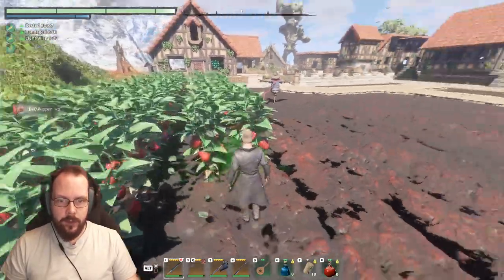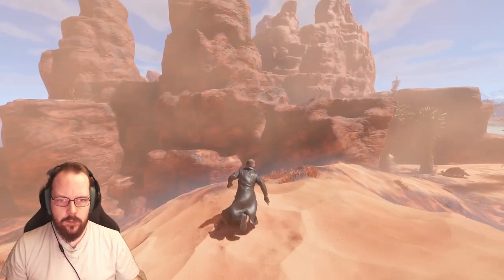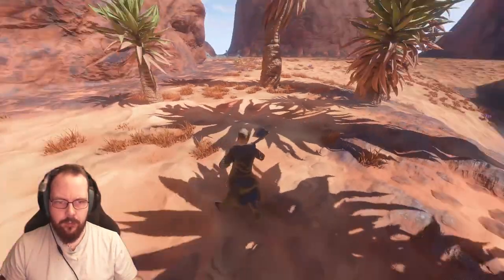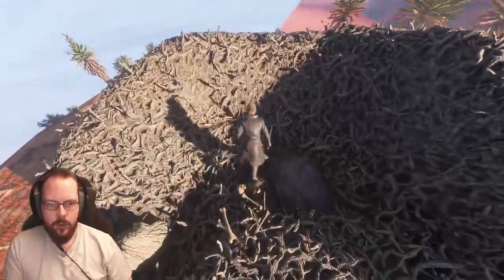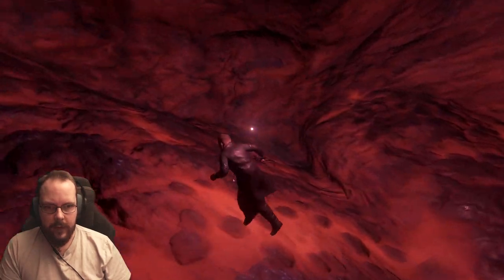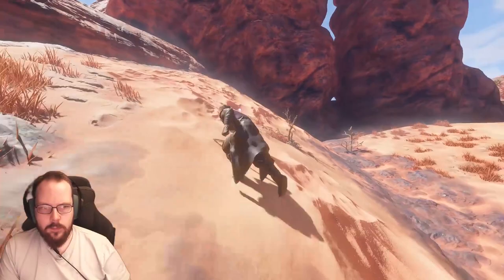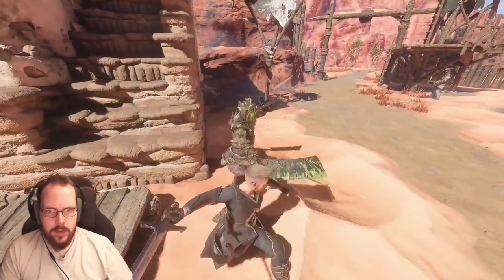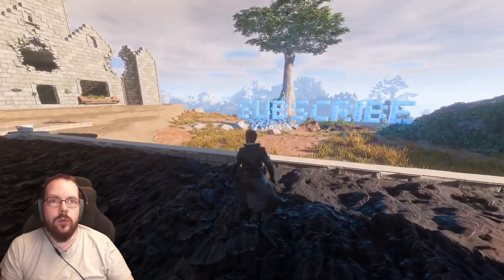Enshrouded Kindlewaste Exploration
More Enshrouded Exploration!

Member?